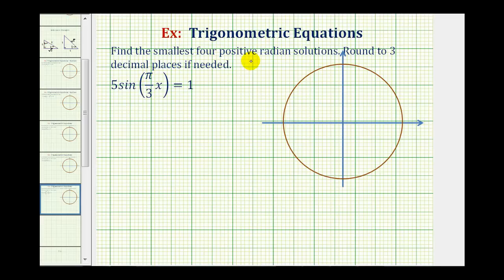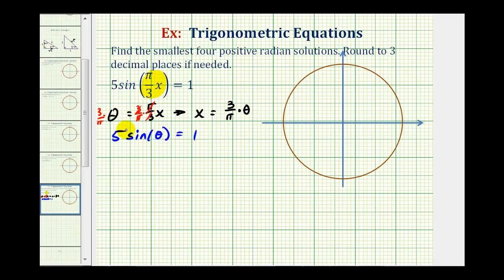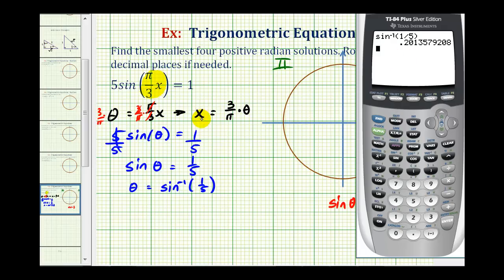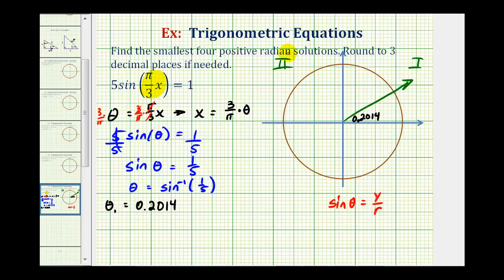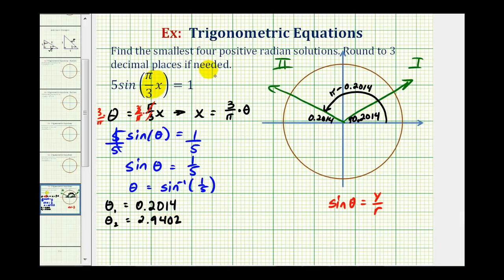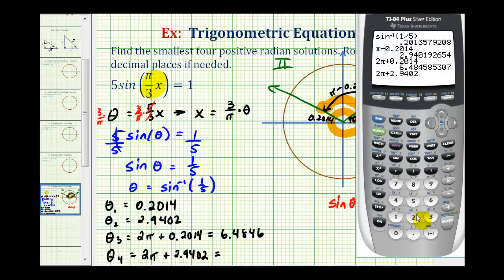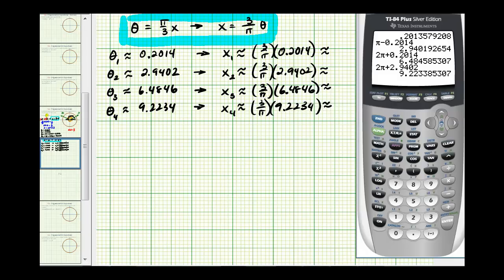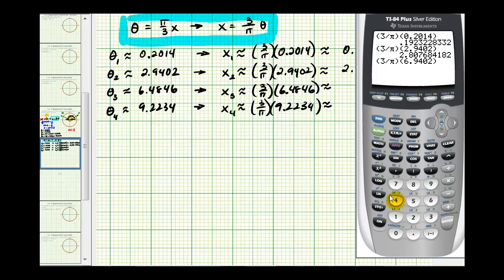Ex 3: Solve a Trig Equation with Rounded Radian Solutions - Angle Substitution with Pi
This video explains how to solve a trig equation with a triple angle that has rounded radian solutions.